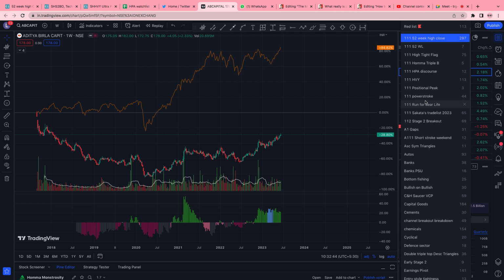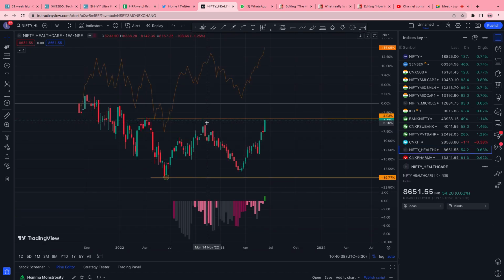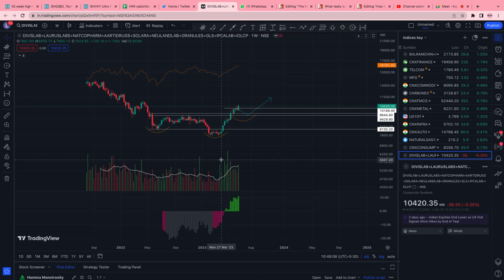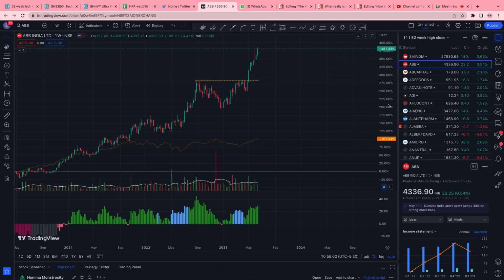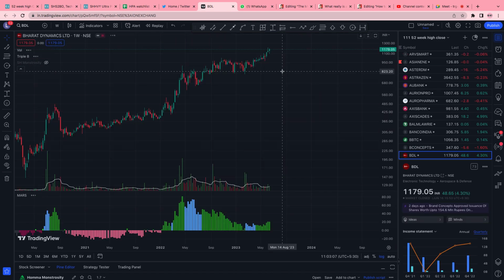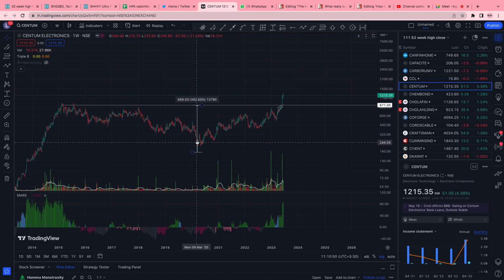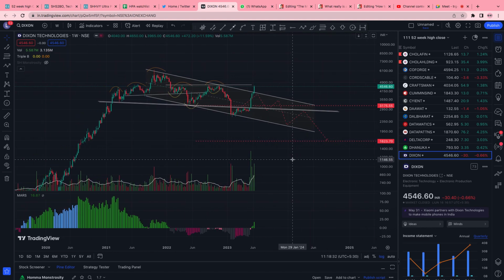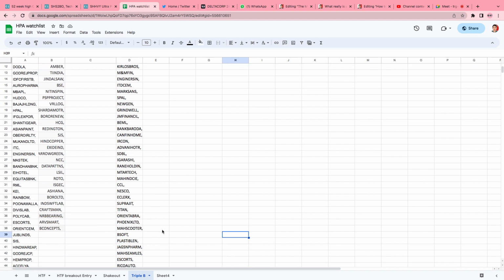HPA weekly 18th June Finding Leaders